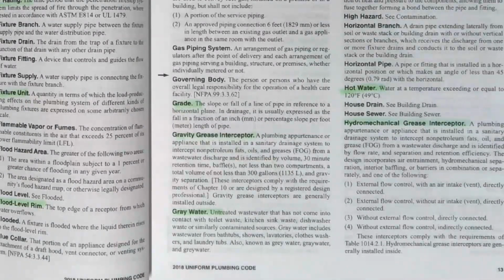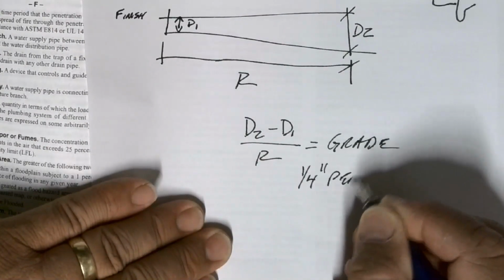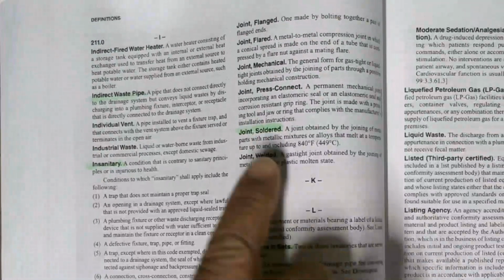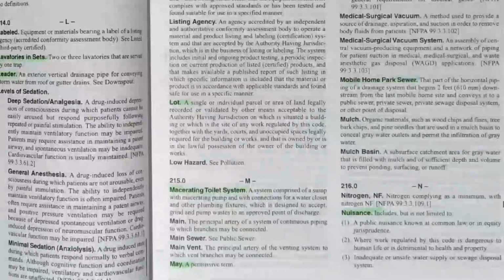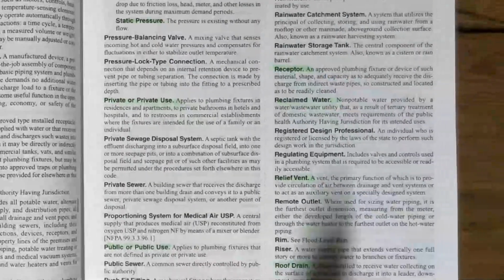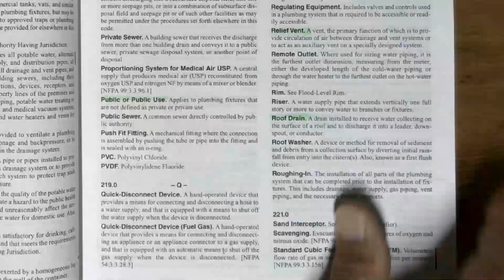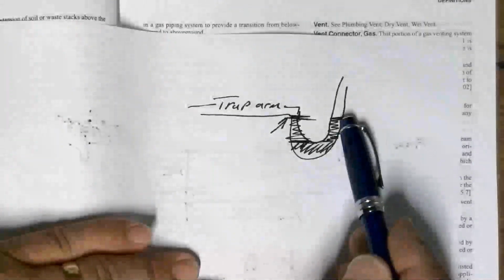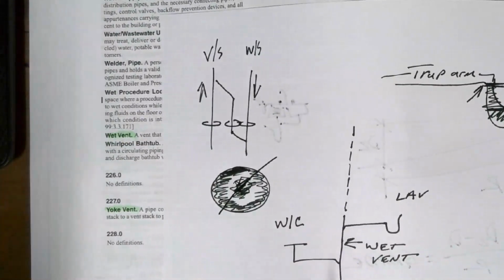UPC Chpt 2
An abbreviated description of the content in Chapter 2 of the 2018 Uniform Plumbing Code.